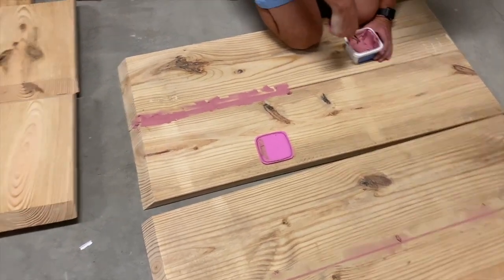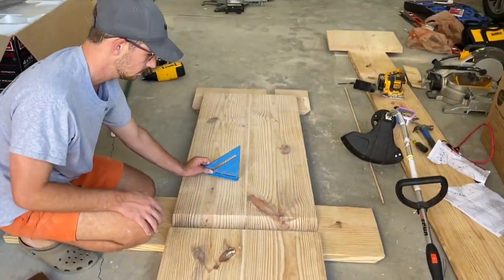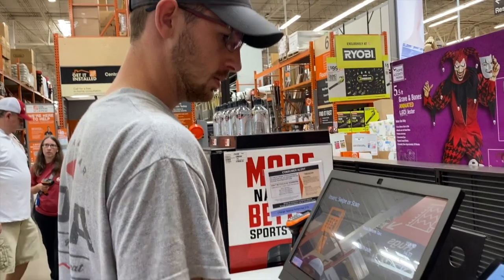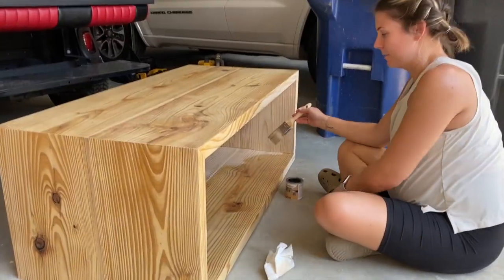WE ARE DONE!!! DIY coffee table + part 2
We finished our DIY Pottery Barn coffee table dupe and it turned out better than we thought!

SHOP EQUIPMENT  //
SONY A6400
SONY 16-50 MM LENS
EXTERNAL HARD DRIVE